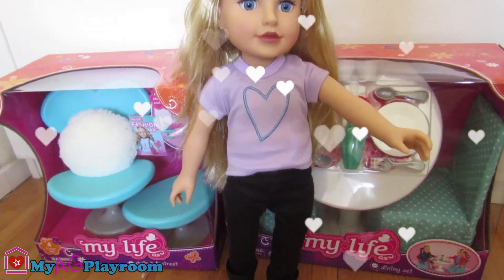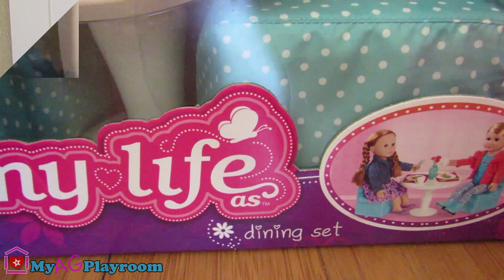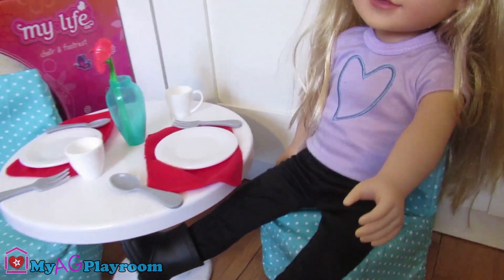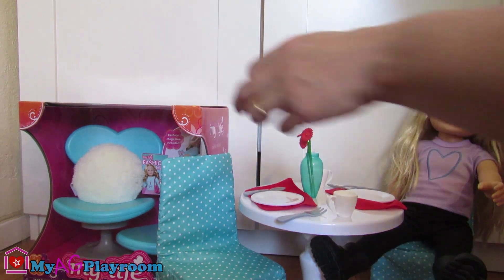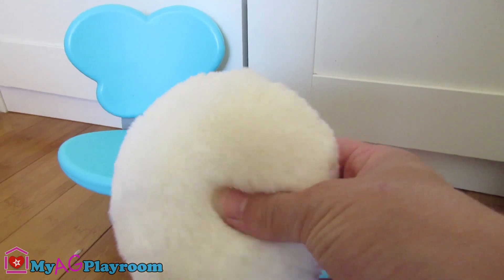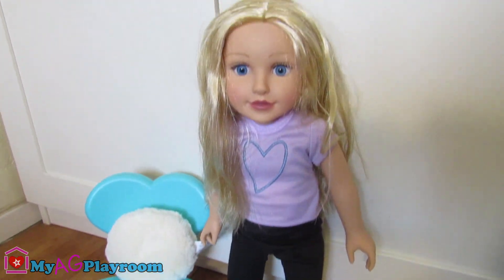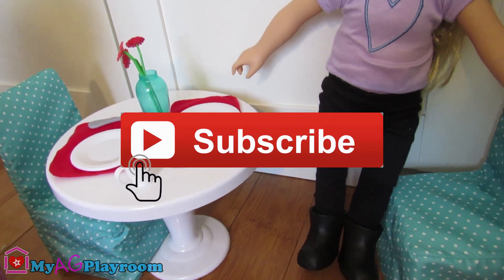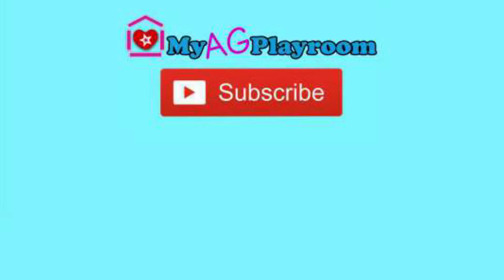Opening My Life As Dining Set and Chair and Footrest for American Girl Dolls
My Life As Dining Set: Includes 2 chairs with slipcovers, a table with weighted base, 2 placemats, 2 place settings and a vase of flowers. Toy dining set is sized for play with the 18" My Life As dolls
My Life As Chair and Footrest: The molded plastic chair and footrest are a fun and modern shape. A perfect size for your 18" My Life As doll or American Girl Dolls. Set includes a furry pillow and a doll fashion magazine for hours of playtime fun.

I  made this video to show an opened toy so that adults can decide if it is something they want to purchase!